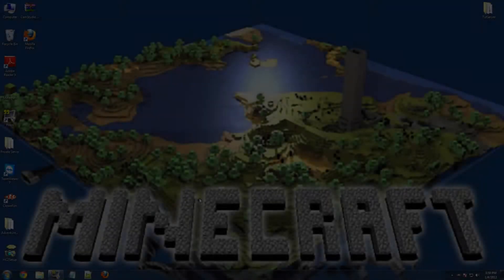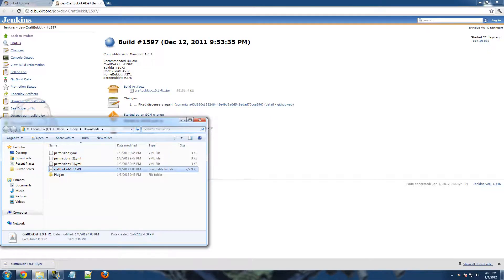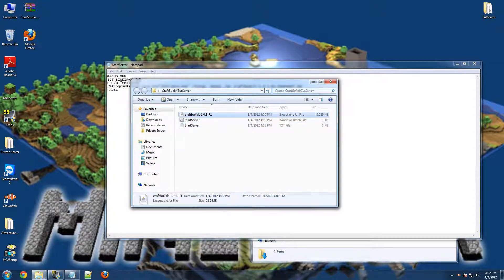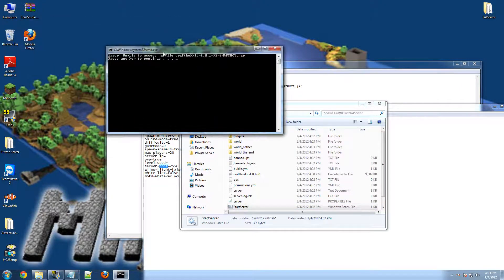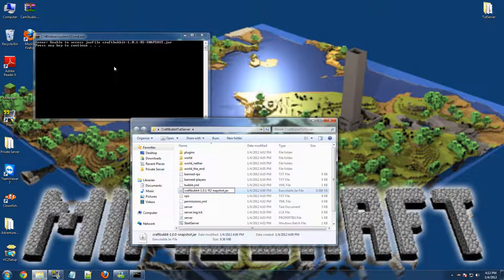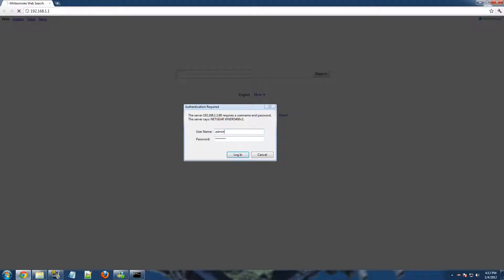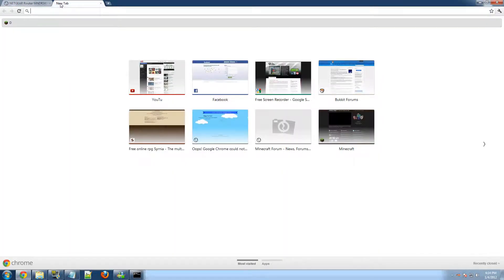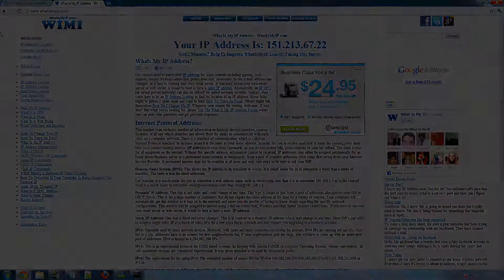Bukkit Server Help - How to set up a Minecraft Bukkit Server 1.0.0 - (FASTEST & BEST WAY!)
Staty.bat Code 32-Bit:
@echo off
java -Xms1024M -Xmx1024M -jar craftbukkit.jar nogui
pause

Start.bat Code 64-Bit:
@echo off
"%ProgramFiles(x86)%\Java\jre6\bin\java.exe" -Xms1024M -Xmx1024M -jar craftbukkit.jar
pause

Rename Craftbukkit to:
craftbukkit-1.0.1-R2-SNAPSHOT
(If this doesnt work then rename it to what it says in your Start.bat, leave off the .jar)

FAQ

Q. How come it says, "Perhaps another server is running on this port?"?
A. There are several answers to this question. But first, restart your computer. If that doesn't work, make sure your IP is the correct IP, like the one I show in the video. And if THAT doesn't work, try changing the port number to 25564.

Q. Why does it say, "User Not Premium," when I try to join?
A. This means you have a cracked Minecraft. To fix this, make "online-mode: true" to "online-mode: false" in the server.properties.

Q. How come I can't build anywhere?!
A. You are in the spawn. To fix this, just move 16 blocks from where you spawned. Or, you fix it by stopping your server and adding "spawn-protection: 1" in the server. properties.

Q. How come I can join, but my friends can't?
A. You need to port forward.

Q. What program should I use to edit my server.properties?
A. Notepad or Wordpad is recommended. You could also use Notepad++.

Q. How come if I change it to start.bat, it stays as start.txt or start.bat.txt?
A. Make sure it isn't open in any other program when you change the extension. And you are changing the extension to .bat, and not the name? How to fix:
Right click start.bat, click properties, click text field, and set it to "start.bat." without quotes.

-BSH